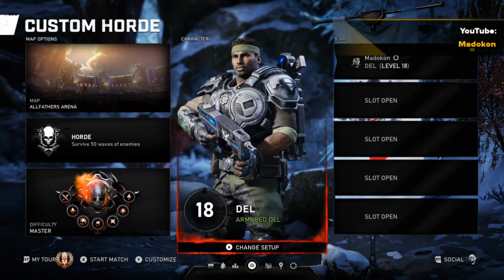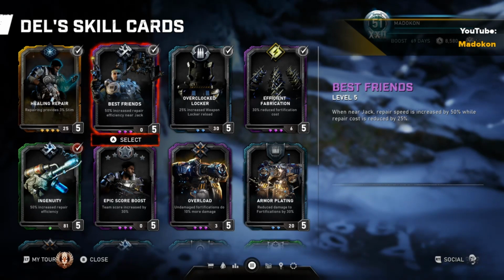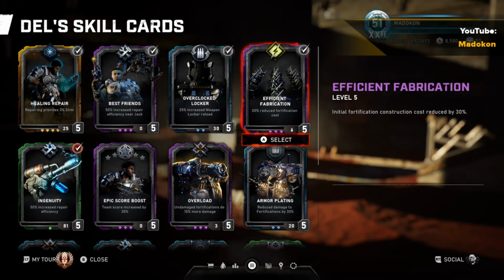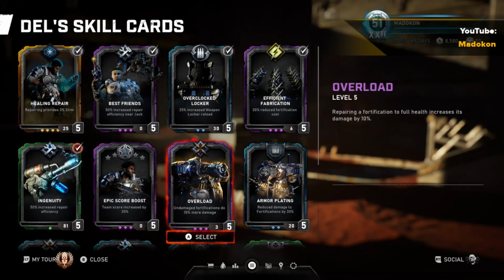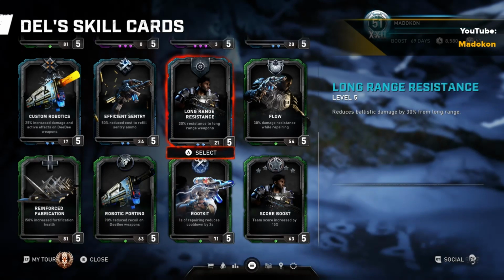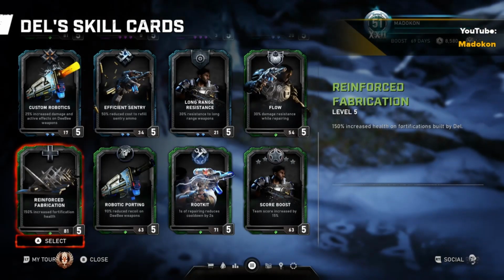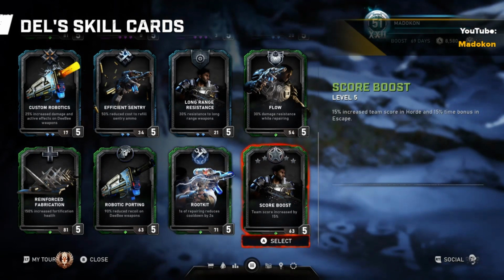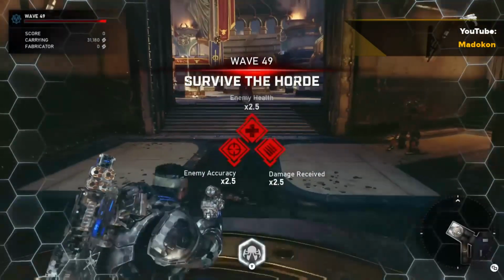Mechanic Class Skill Cards Tutorial **Changed** - Gears 5 Horde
9:42 - Best Friends Distance
10:02 - Repairing Decoy with Reinforced Fabrication

*** As of Operation 5 all Character locked players have been changed to specific classes, to where you can select a class & then pick whichever character you want to play with. ***